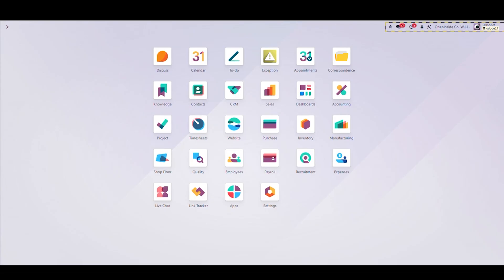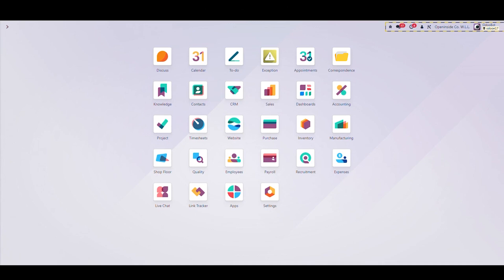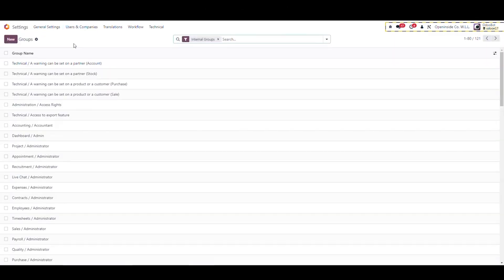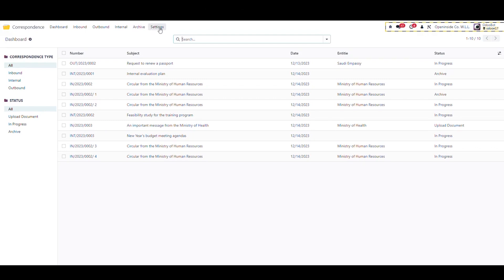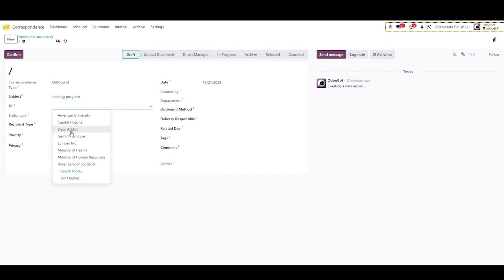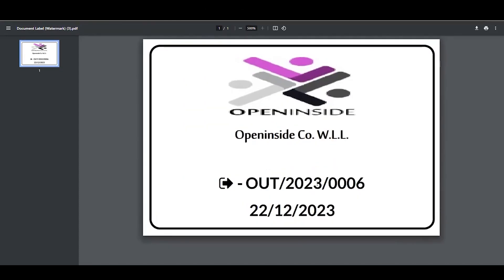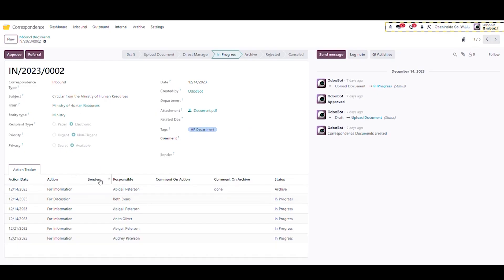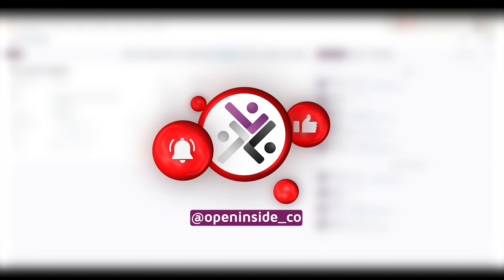Correspondence Documents Application Developed By Openinside Co. W.L.L. For Odoo ERP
📥𝑺𝒕𝒓𝒆𝒂𝒎𝒍𝒊𝒏𝒆 𝒀𝒐𝒖𝒓 𝑪𝒐𝒎𝒎𝒖𝒏𝒊𝒄𝒂𝒕𝒊𝒐𝒏𝒔: 𝑶𝒏𝒆 𝑷𝒍𝒂𝒕𝒇𝒐𝒓𝒎, 𝑰𝒏𝒇𝒊𝒏𝒊𝒕𝒆 𝑷𝒐𝒔𝒔𝒊𝒃𝒊𝒍𝒊𝒕𝒊𝒆s📤

Do you want a robust, centralized, efficient, and collaborative correspondence management for handling business communications❓

ℹ️ The "Correspondence Documents" solution is a comprehensive communication tool designed to streamline incoming and outgoing correspondences. The solution is built to meet the specific needs of businesses and organizations, providing a flexible, intuitive, and efficient approach to managing communication. The solution offers a centralized platform to create, track, display, and archive correspondences in an organized and efficient manner.

It also includes a range of powerful features that allow for easy collaboration and communication between different departments and teams. It also has an approval feature (Workflow Engine), which enables organizations to apply specific policies to document workflow processes without needing actual coding.